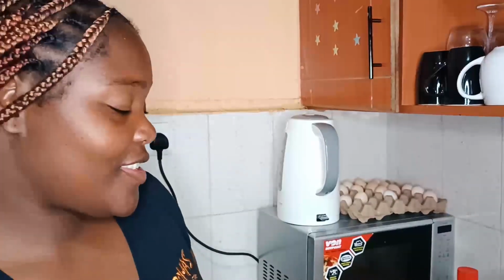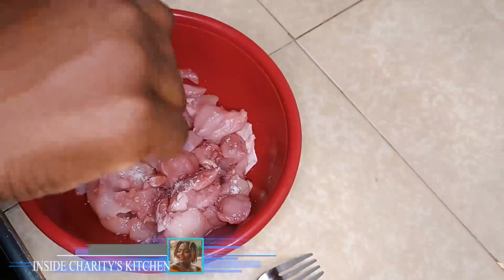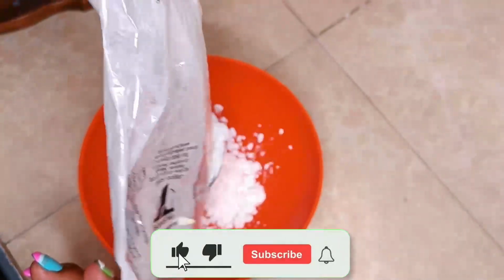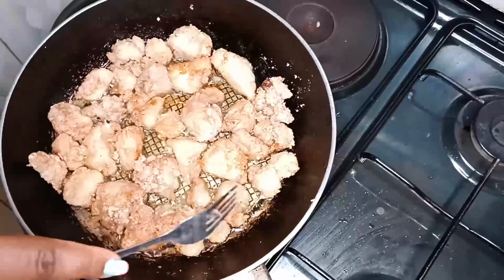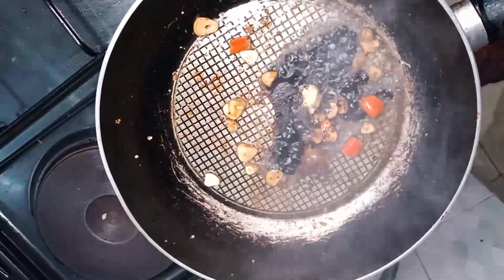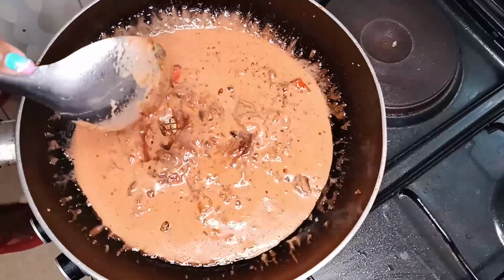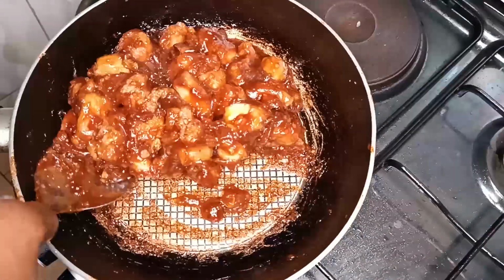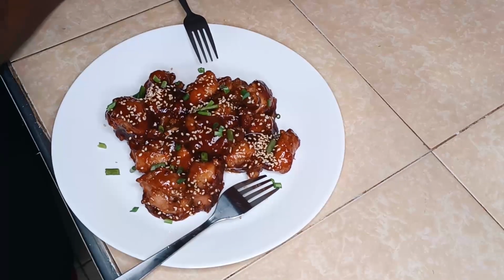Mongolian Chicken Recipe | Easy Mongolian Chicken Recipe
Hi Guys !!! Today, i would like you to join me in a Preparing a recipe that i have really enjoyed making. Welcome and Enjoy